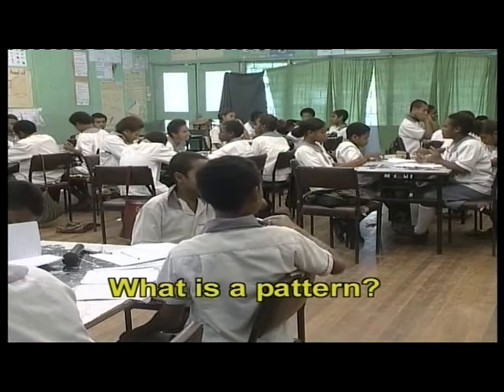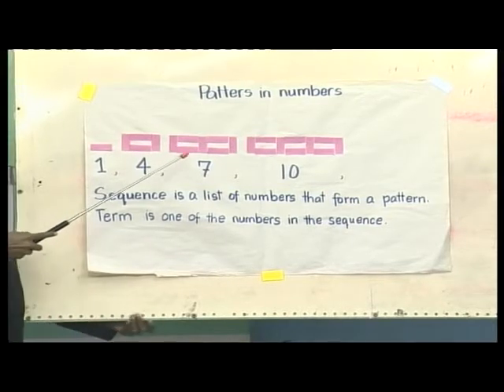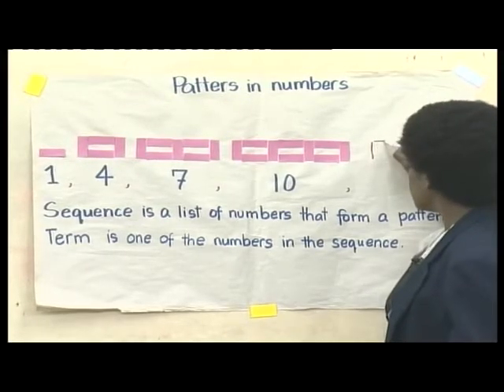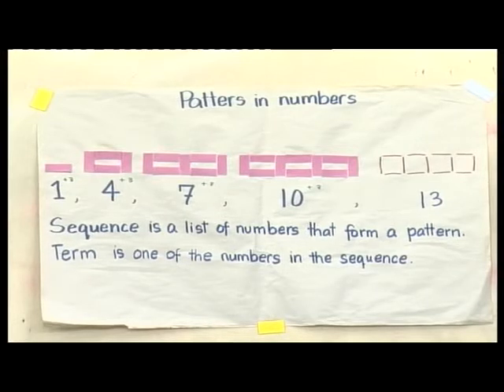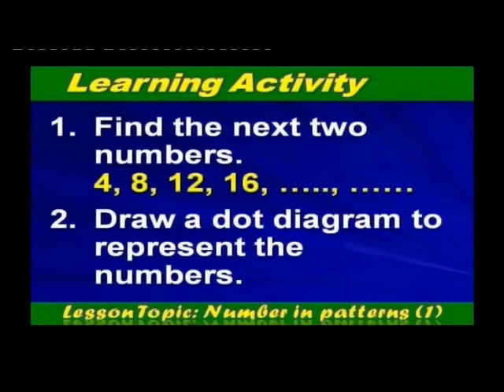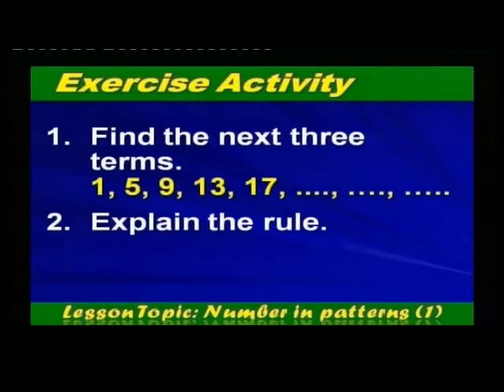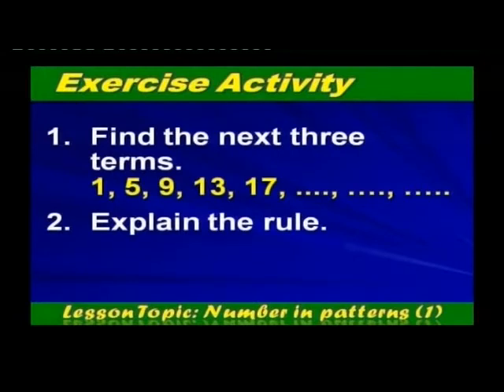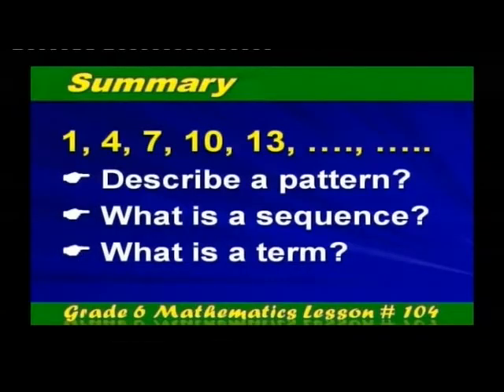Lesson 104 Number in patterns 1